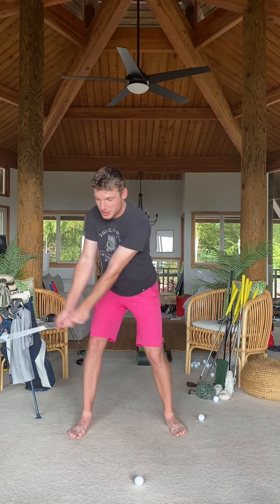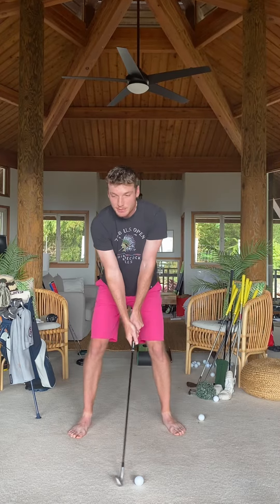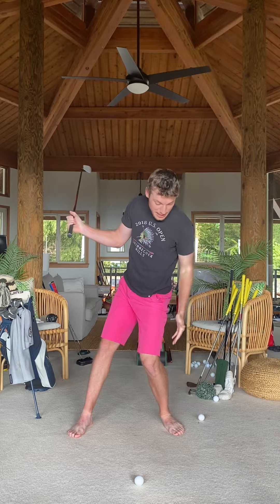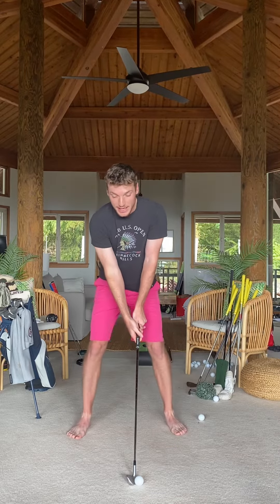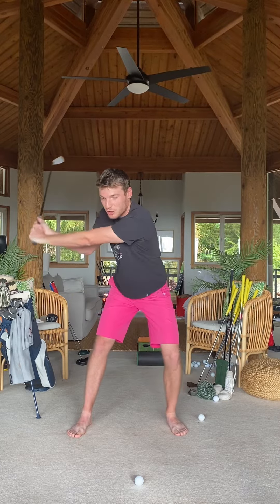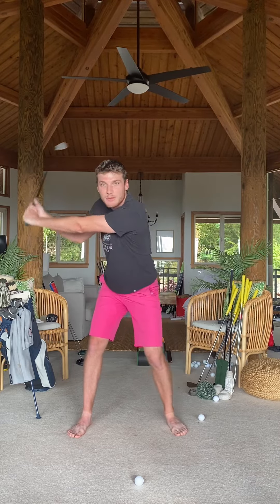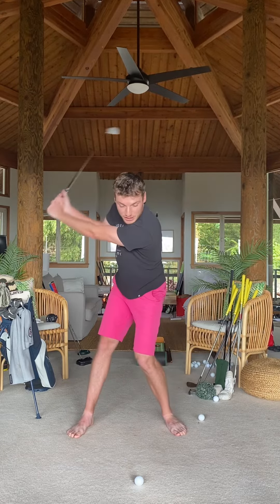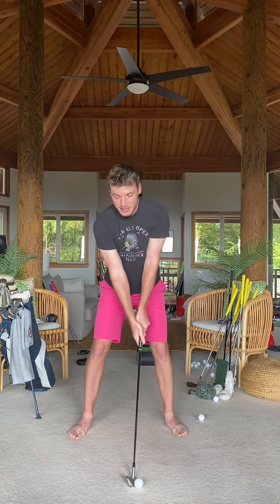Stabilize Your Transition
[Transition]
I want to be very stable when I make my move to the golf ball. This means my shift needs to be supported well so that I have an opportunity to post up and rotate through the ball. I oftentimes see players nearly topple over in transition. Work through the lower body to provide a base upon which we can be aggressive.